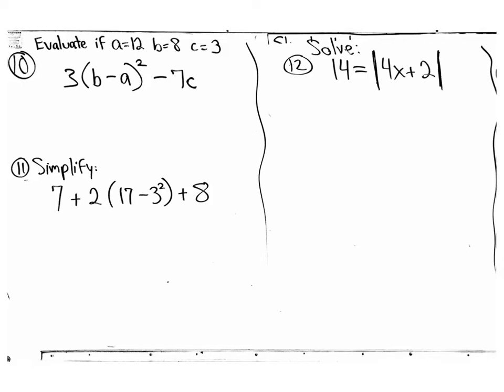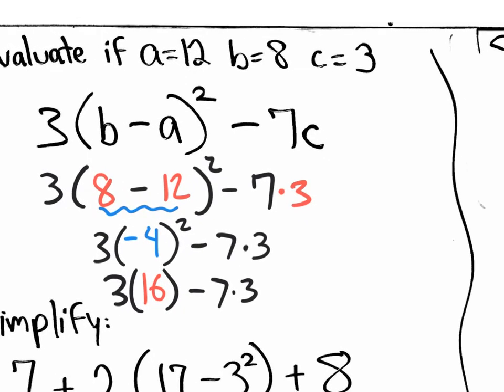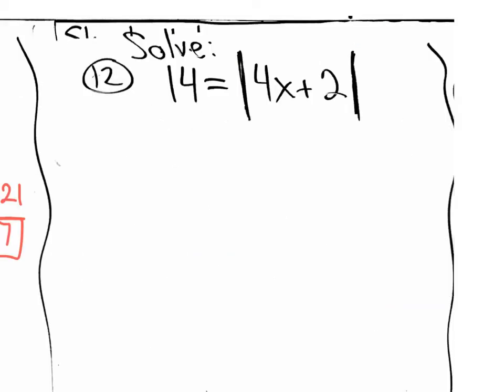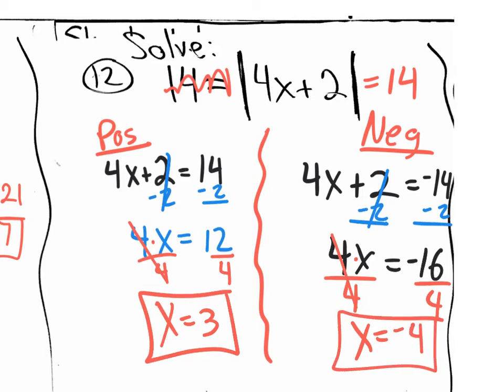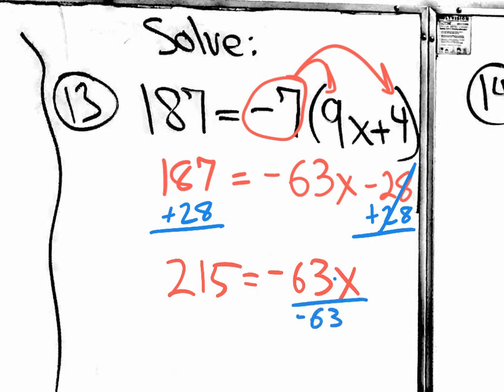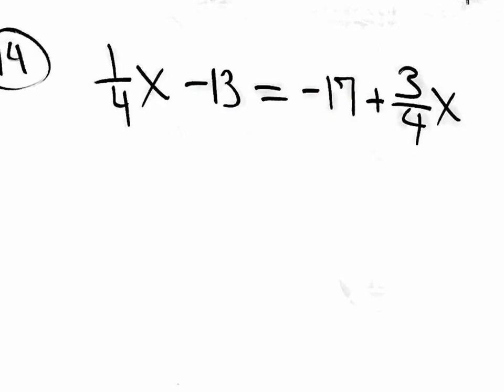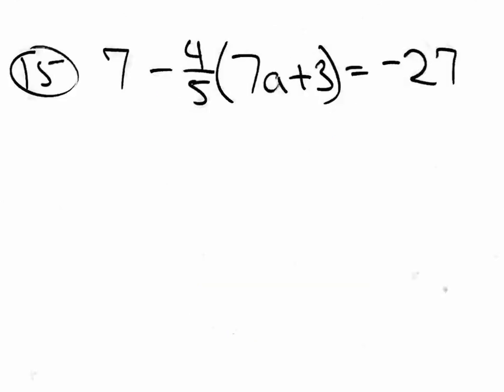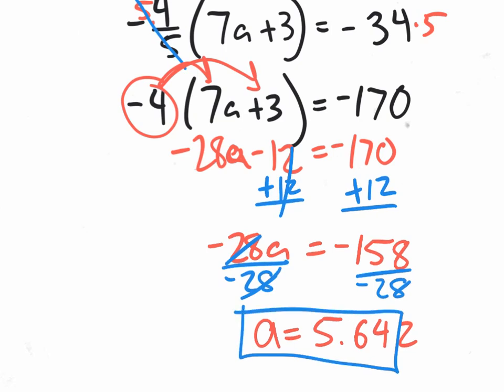v2 Algebra 1 fall midterm review#3 2017